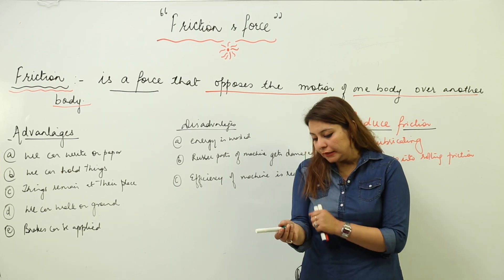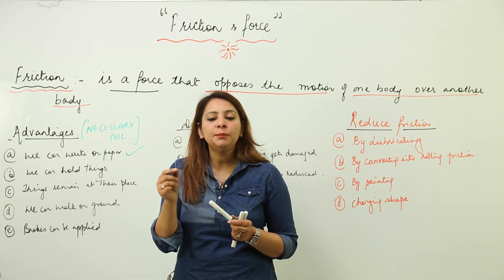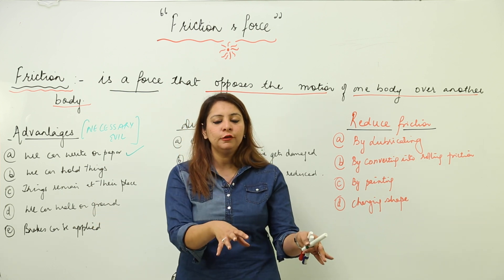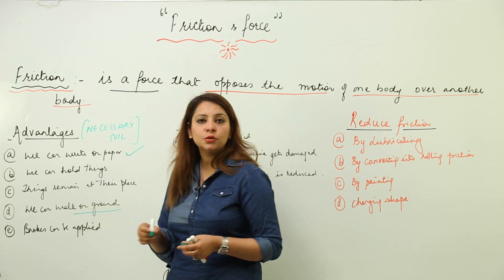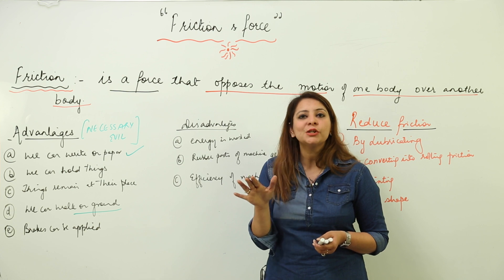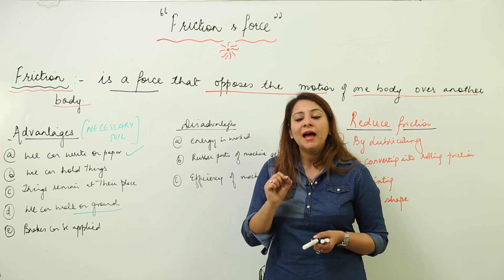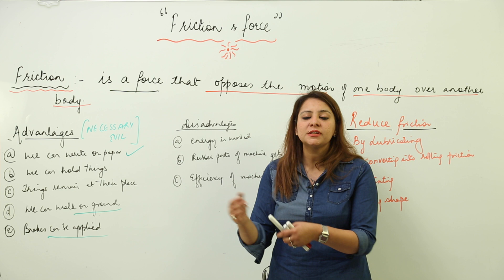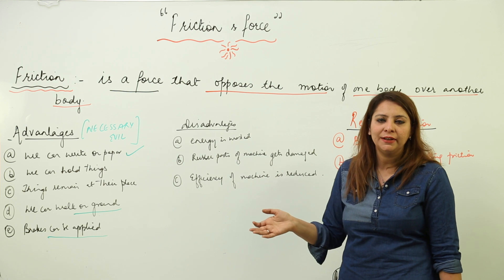CBSE CLASS 8 SCIENCE - CHAPTER 12 - Friction - 3 advantages and disadvantages of friction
Science is easy when taught by right teacher, learn from the best, Teachers at Teaching Bharat are familiar with this art because they are masters of their subjects.
Each and every concept of Class 8 CBSE Science has been covered in minute detail so that students have a thorough understanding and can deal with any question based on this topic.